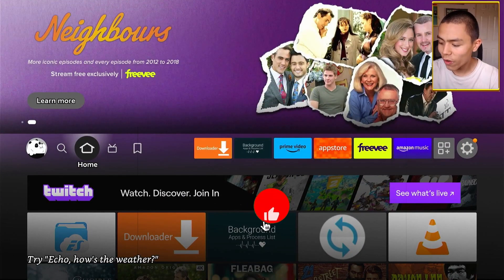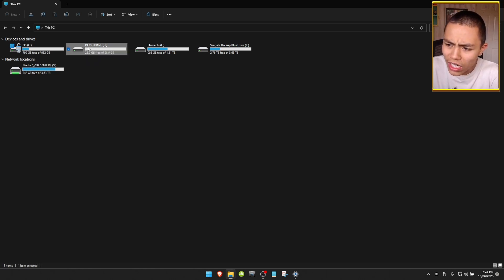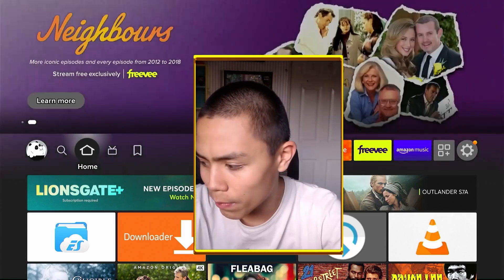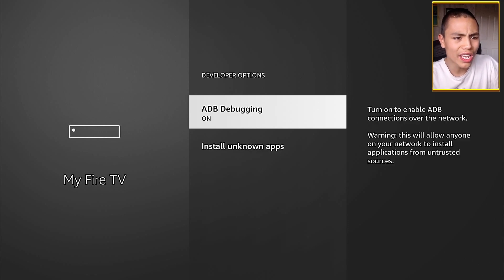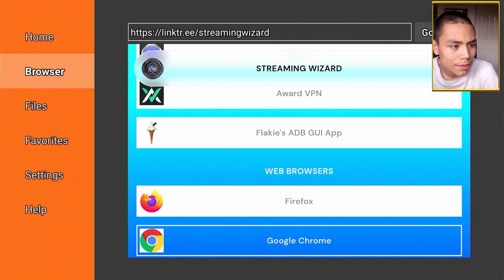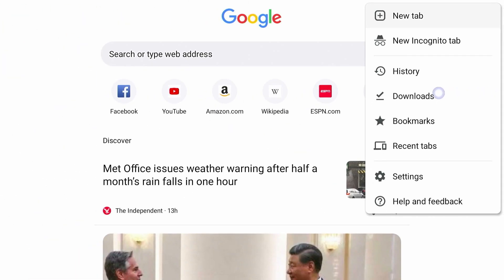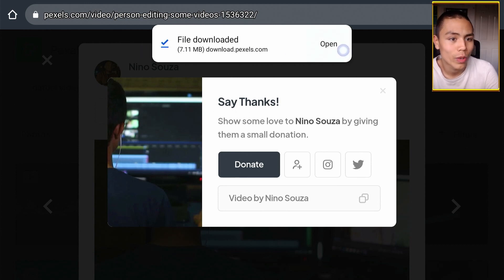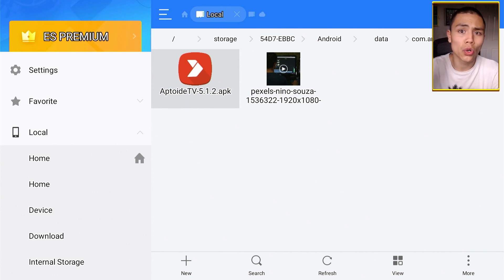🔴 HOW TO SAVE ANYTHING FROM THE WEB USING FIRESTICK TO USB DRIVE 🔴